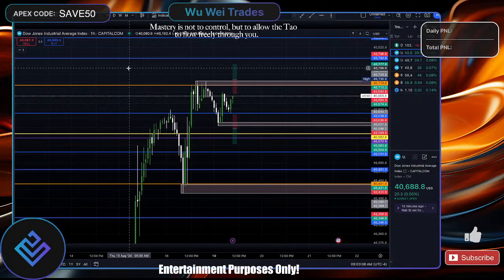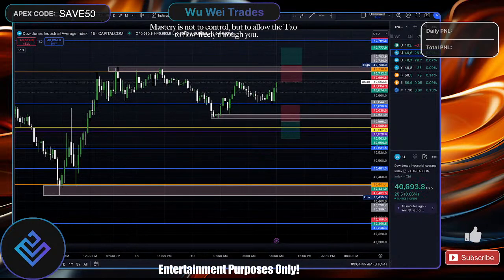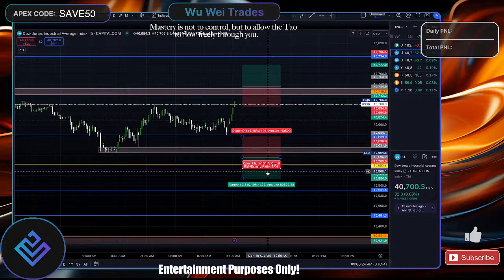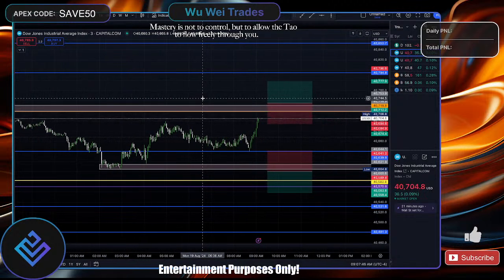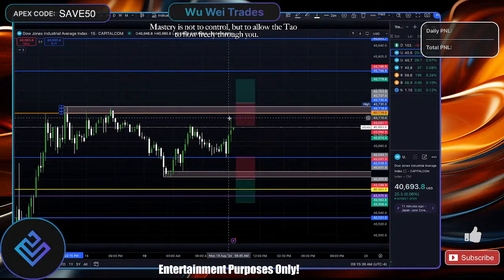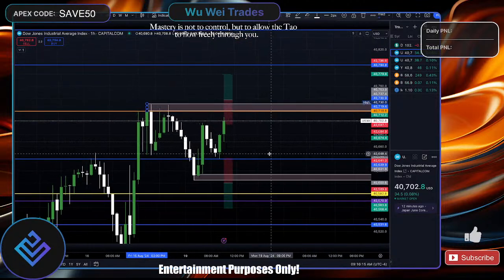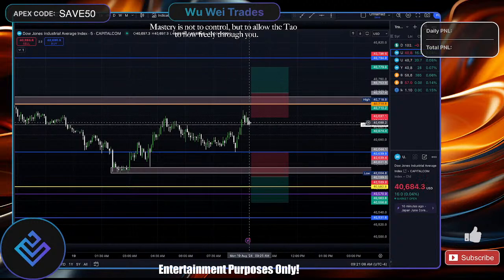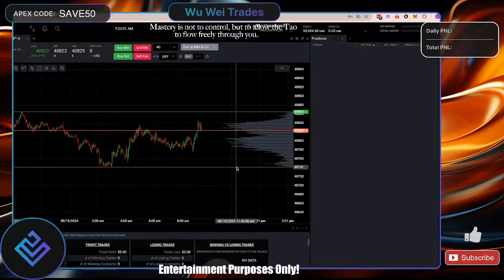Live US30 trade Insane $7800 gains on 20 apex accounts.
Dive into the heart of the action with our US30 Live Trading Session! 🤑

Watch as we navigate the markets in real-time, uncovering opportunities and strategizing for maximum gains.

💹 Join Louis Prez for a high-energy session filled with analysis, tips, and live trades. 🔔💥